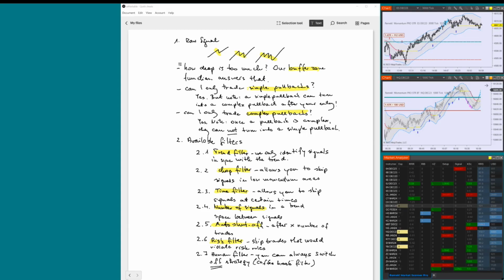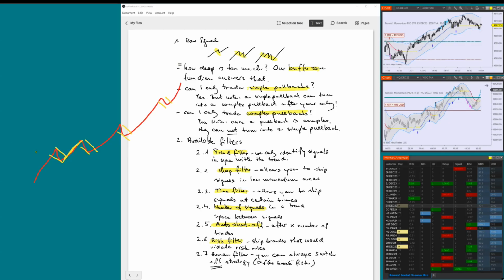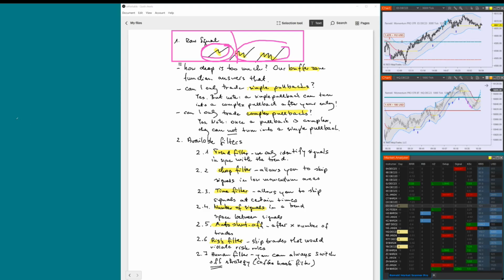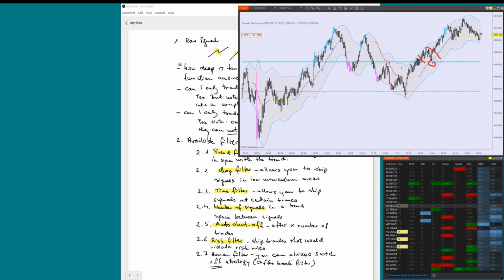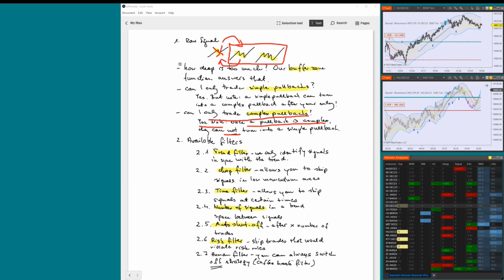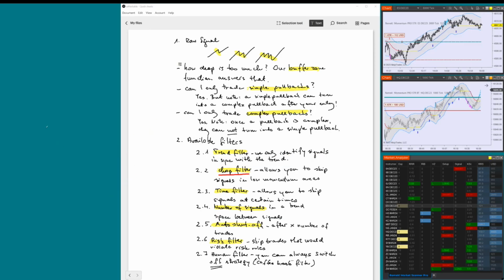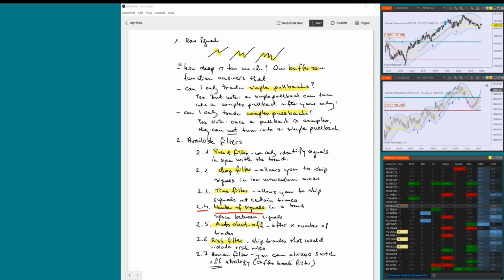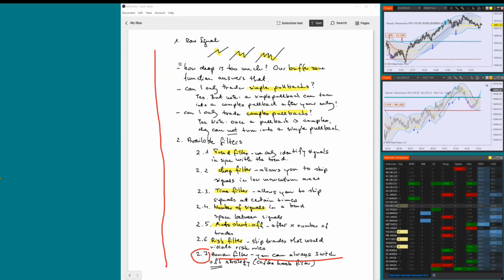Remek! Standalones design components 1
00:07 - Intro
02:00 - The purpose of the software
06:45 - Defining the raw signal
07:40 - Design component 1: the buffer zone
12:15 - Differentiating simple and complex pullbacks algorithmically
16:10 - Algorithmic filters in The Remek! Standalones
16:25 - The Trend Filter
17:25 - The Chop Filter
18:30 - The Time Filter
19:45 - The Signal Counter Filter
21:25 - The Auto Shut-off  Filter
21:55 - The Risk Filter
23:05 - The Human Filter